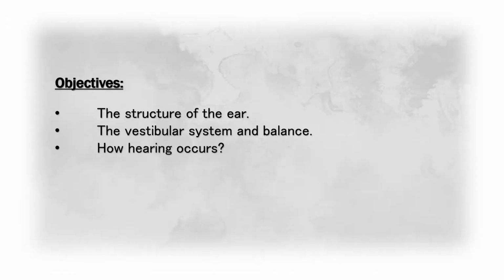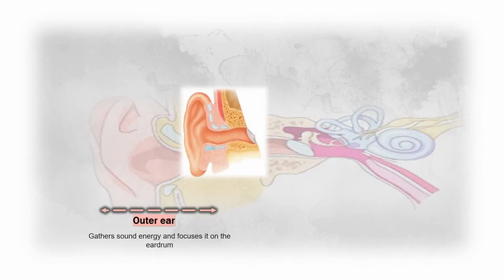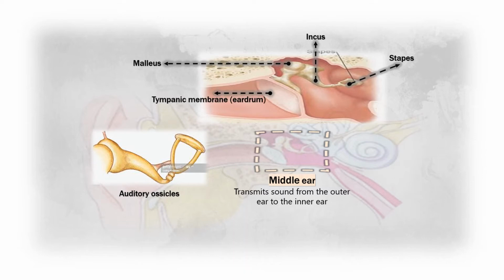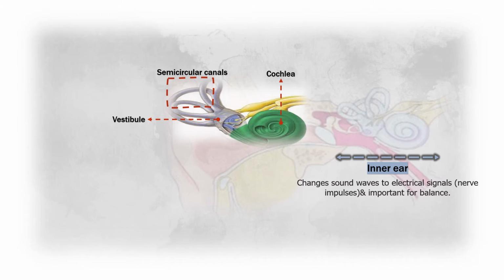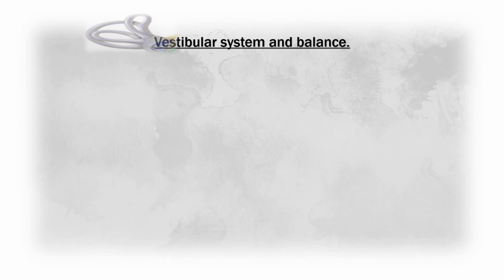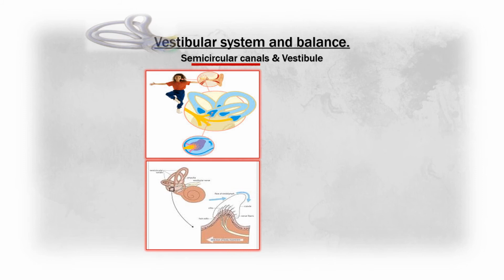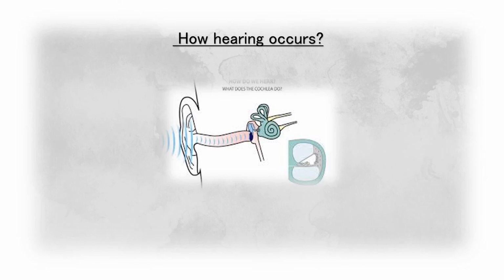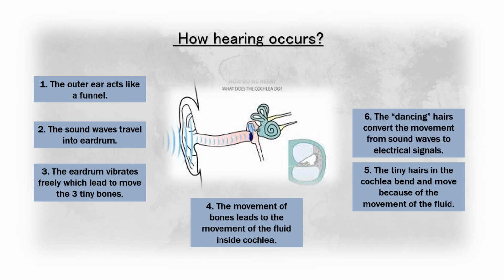The anatomy of the ear and hearing mechanism.